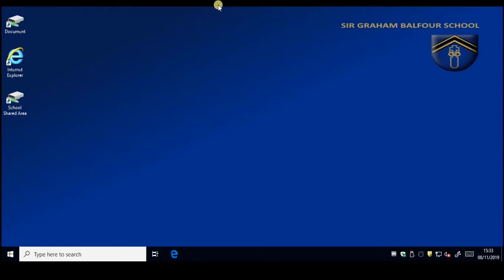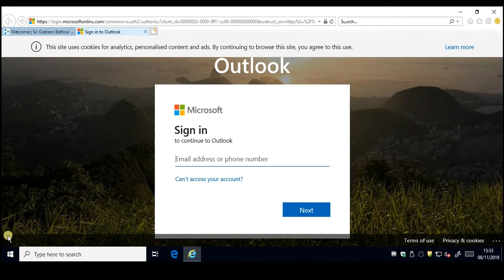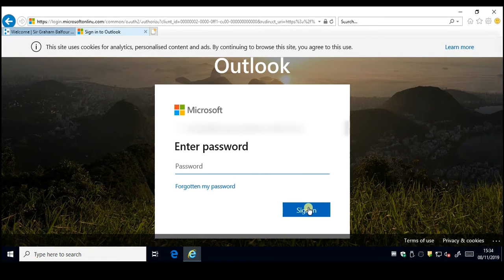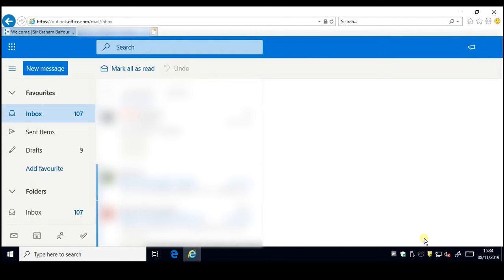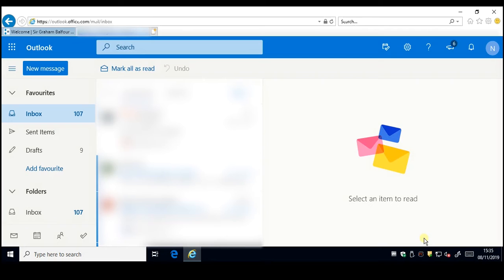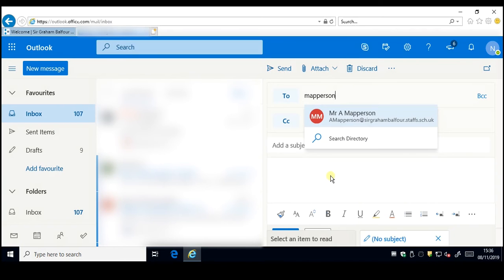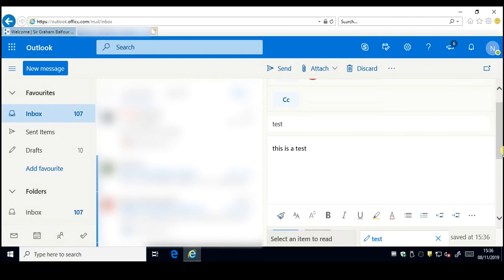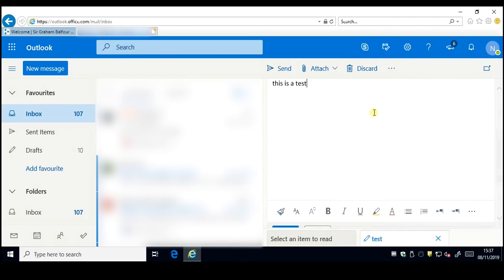Student - How to access and compose an email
Video Tutorial for accessing emails via web mail, and how to compose a simple test email